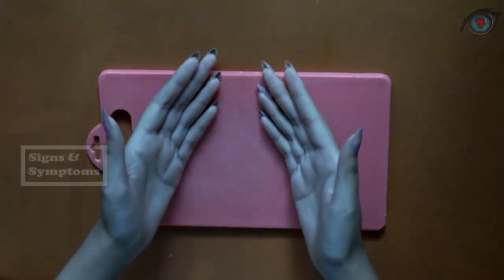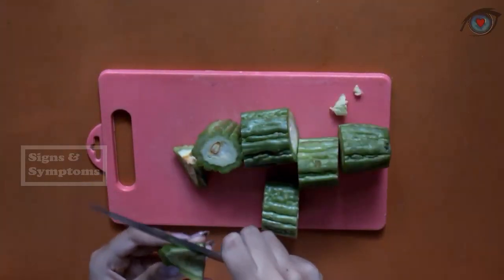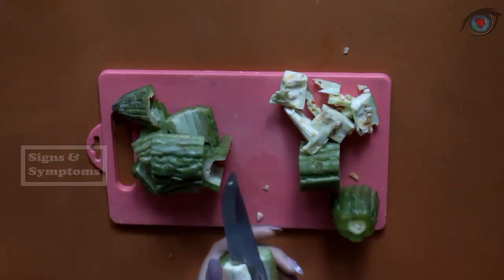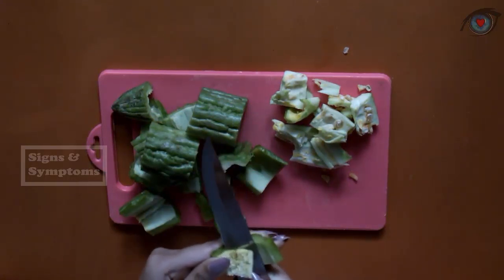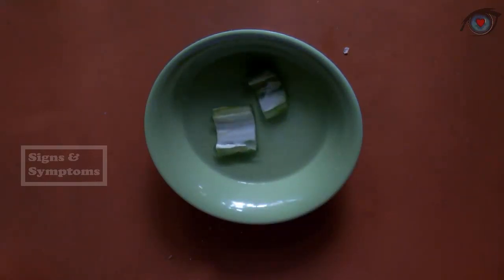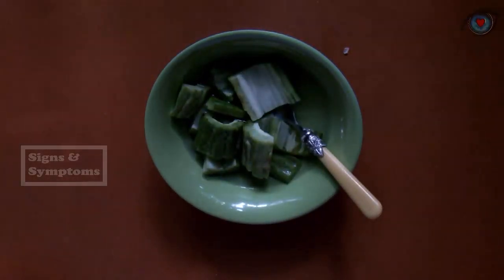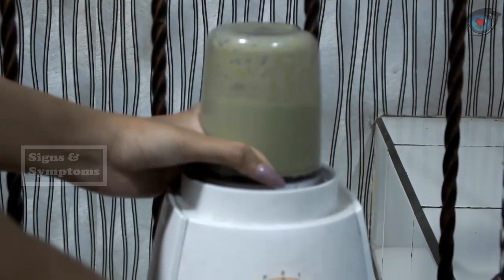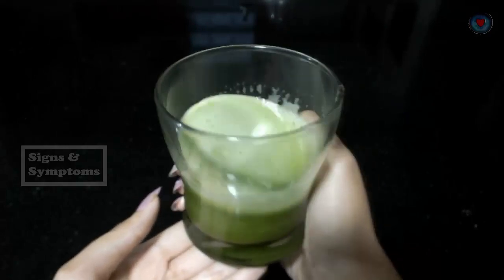How to Treat and Control Diabetes Naturally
Type 2 diabetes (also called diabetes mellitus) results from the perfect storm of not enough movement, too much of the wrong foods, emotional stress, lack of sleep, toxins, and genetics.  More often than not, patients with type 2 diabetes look towards natural medicine in addition to their conventional medicine for help in treating their disease.  Natural medicines and using food as medicine is a wonderful way to complement your diabetes treatment. However, if added without the correct knowledge or guidance, mixing herbs, supplements and medicines can lead to a drop in blood sugar called hypoglycemia. While I do not recommend starting any new treatments without consulting your health care provider, below find a list of my top natural remedies for type 2 diabetes.
Herbs and supplements will not cure diabetes and do not constitute a standalone treatment, but some may combine with conventional treatment to provide relief from symptoms and reduce the risk of complications.

** The information in this video is not intended or implied to be a substitute for professional medical advice, diagnosis or treatment. All content, including text, graphics, images, and information, contained in this video is for general information purposes only and does not replace a consultation with your own doctor/mental health professional **

Early Detection Could Save Your Life Longer.